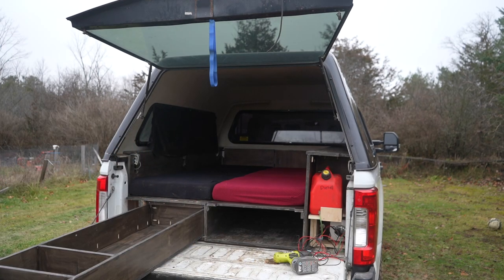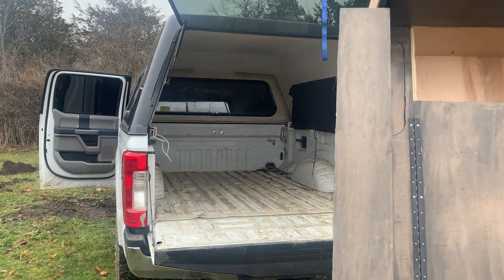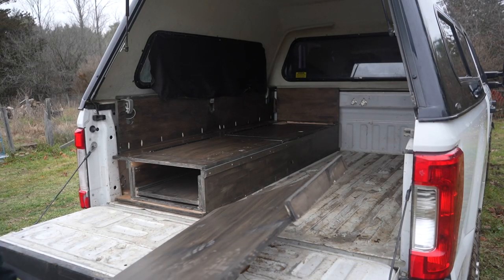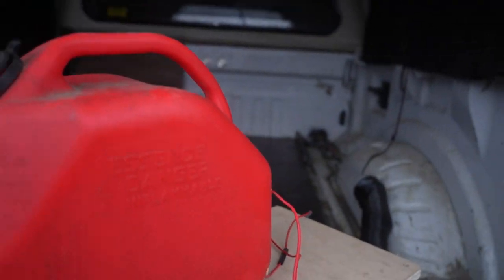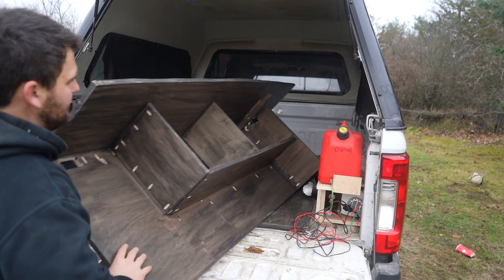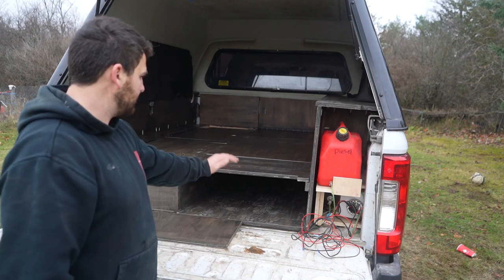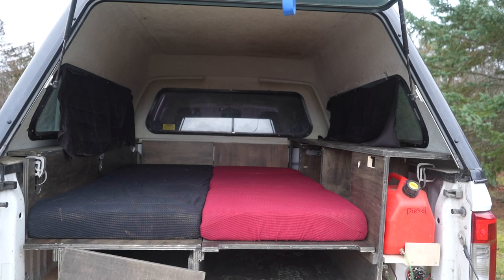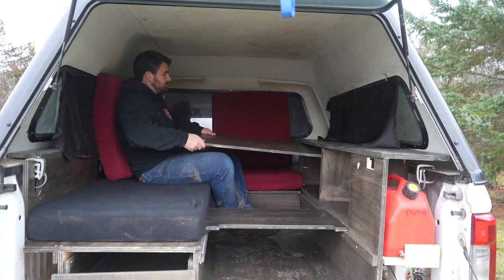Removable Truck Bed Camper- Work truck to camper in minutes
Showing off how we take the truck bed and get it ready for camping. Don't mind the butt shots